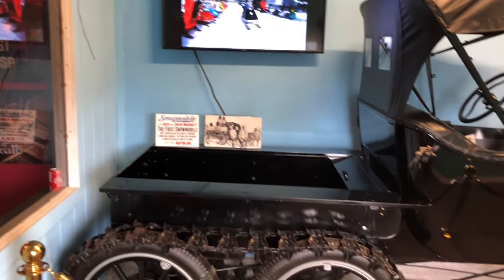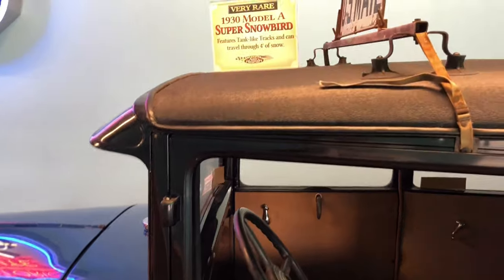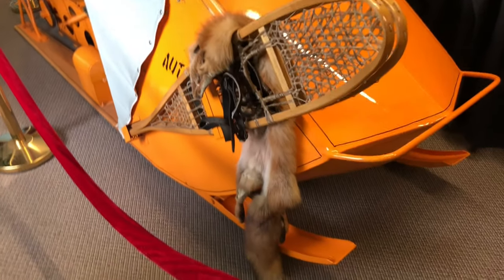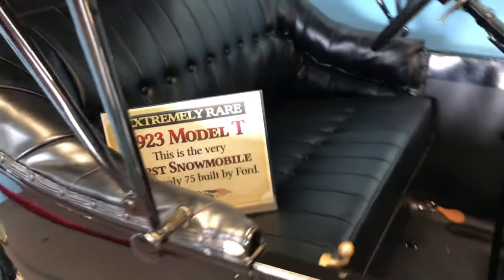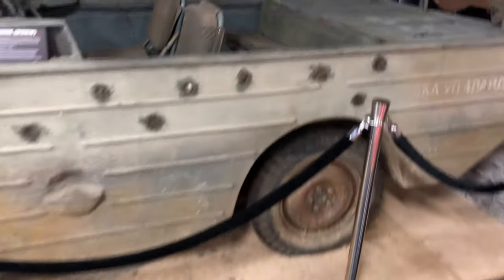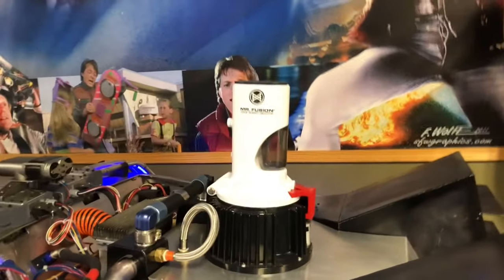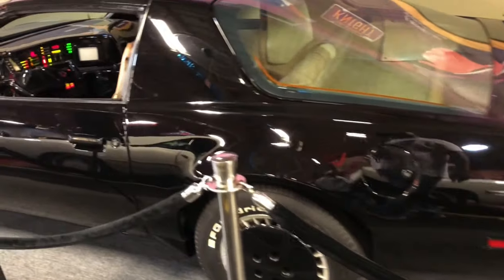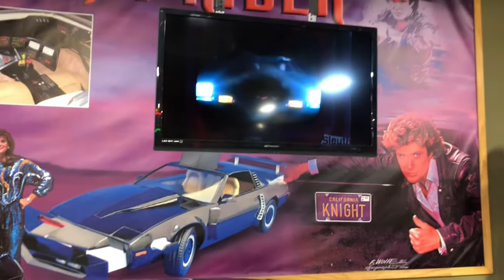More Movie & TV Cars............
And some treats from 50's and some early model cars/snowmobile.
I got some footage on Back to the future car, and Kitt from the night rider tv series!